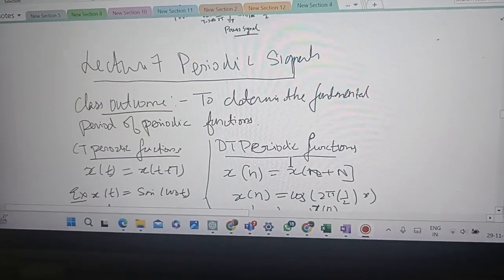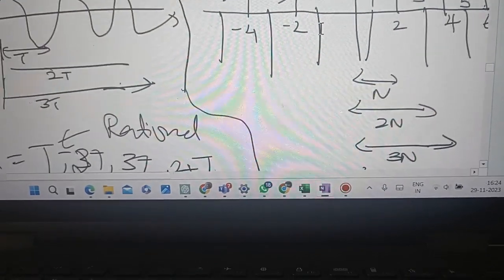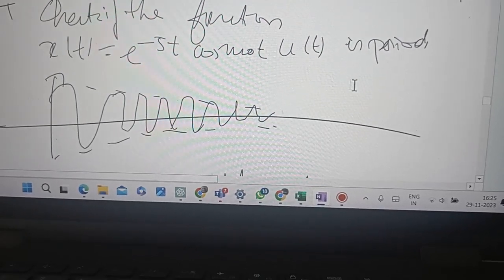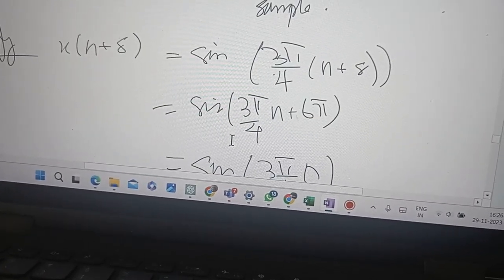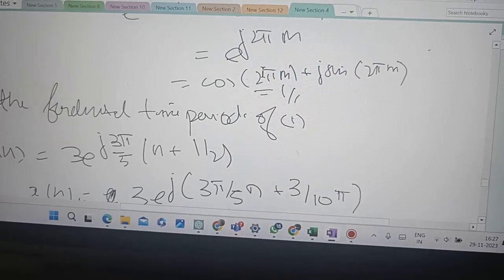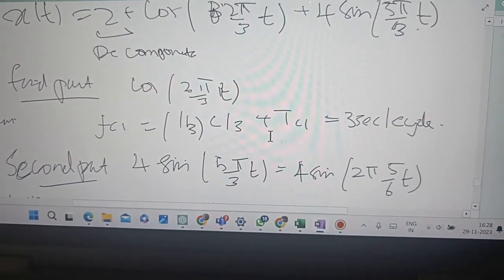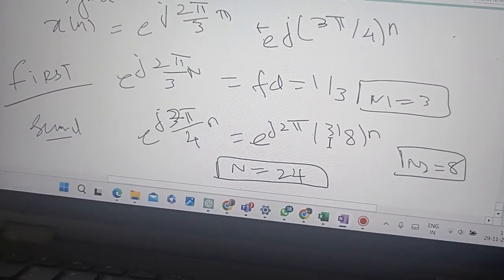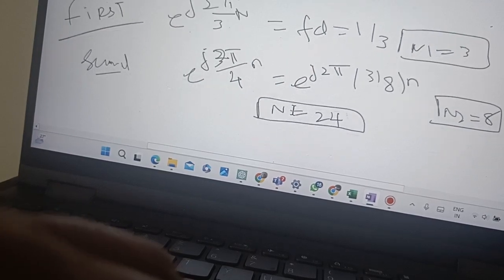periodicity lecture 7 signals and systems